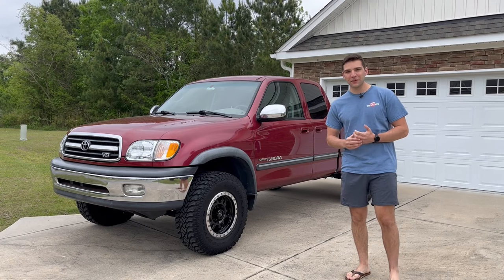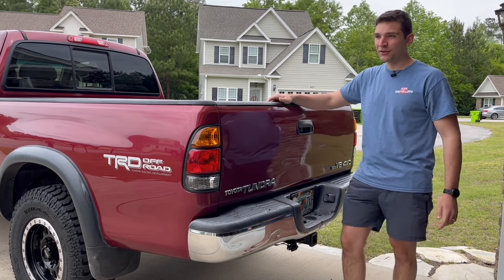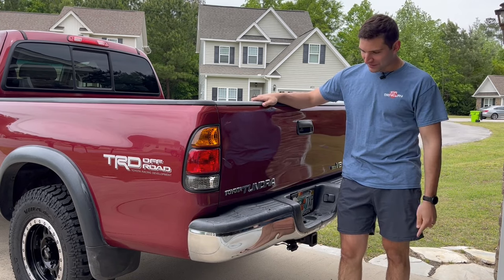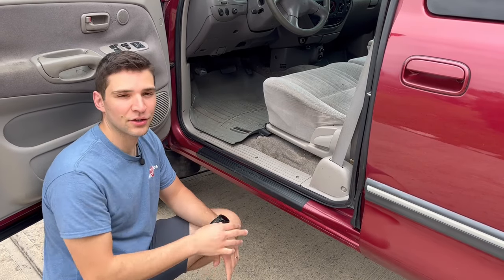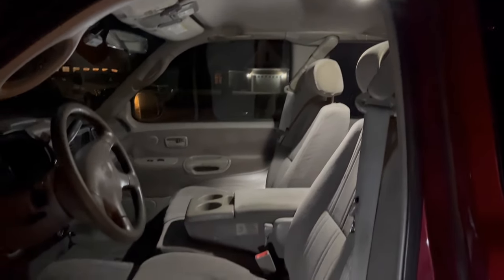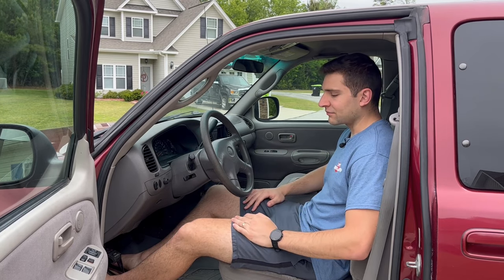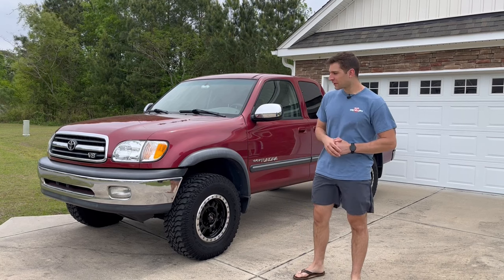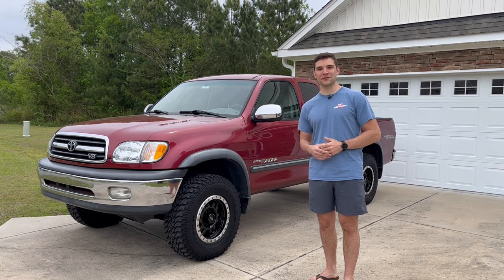Essential upgrades for your First Gen Tundra (on a budget)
Hey there! In this video, I talk through some awesome upgrades for the First Gen Tundra from the years 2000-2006. I consider most of these to be upgrades to what came from the factory, rather than modifications that we are adding from the aftermarket. With that said, there is a lot of aftermarket support for these trucks as well, and you can quickly find yourself in the modification rabbit hole for off-road goodies. - Sal

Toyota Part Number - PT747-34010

T10 bulb
T5 bulb
36mm Festoon bulb
31mm Festoon bulb

Windshield washer squirters:
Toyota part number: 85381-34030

Supreme Suspensions 2” leveling kit:

Headlight Upgrades:
CO-LIGHT LED projector bulbs
2k Clear coat
Wet-sand sandpaper
Headlight restoration kit

00:00 – Intro
00:25 – Tailgate bushings
01:26 – Rear window arms
02:52 – Door sill protectors
03:33 – Interior LED conversion
04:40 – Windshield washer sprayers
05:56 – 2” Leveling kit
08:17 – Headlight upgrades/restoration
09:58 - Outro